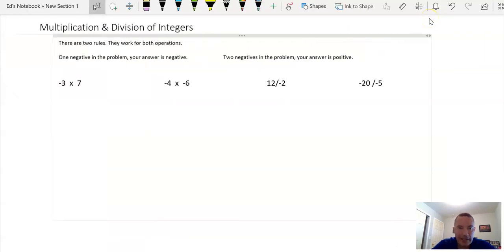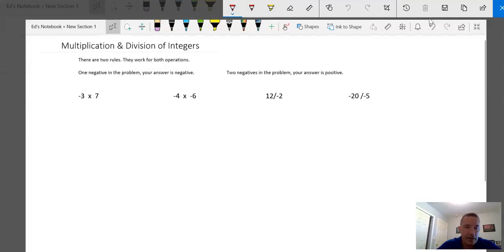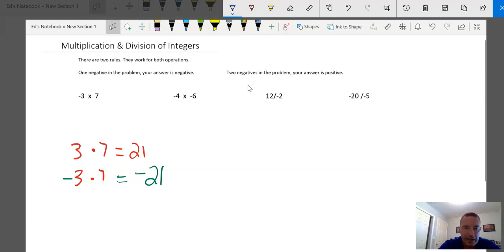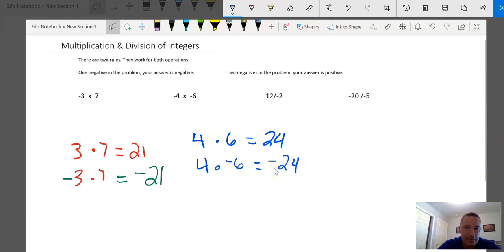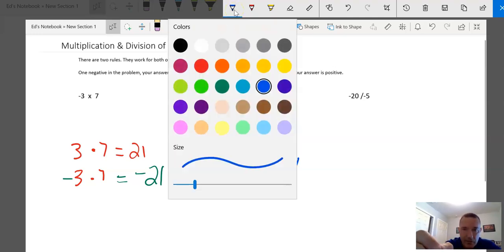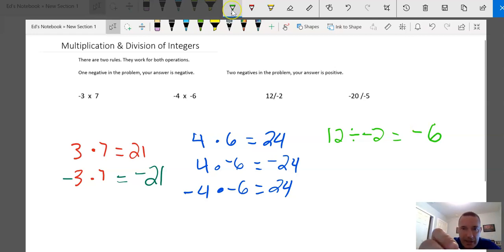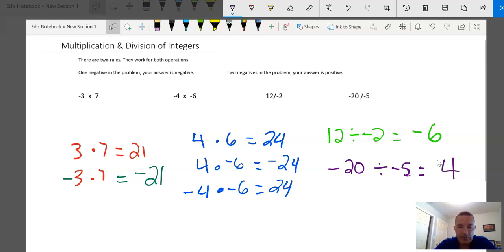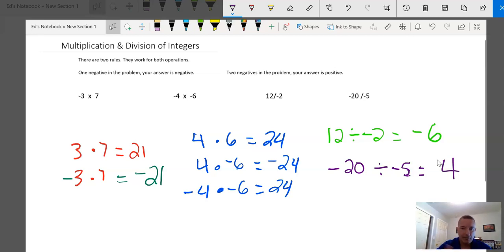Multiplication and Division of Integers